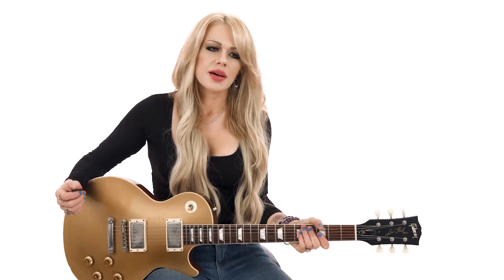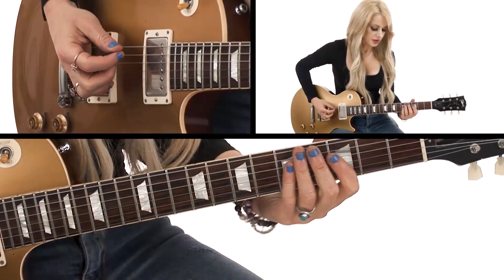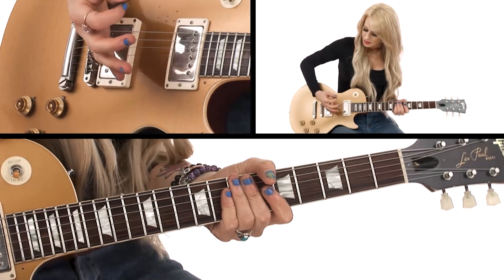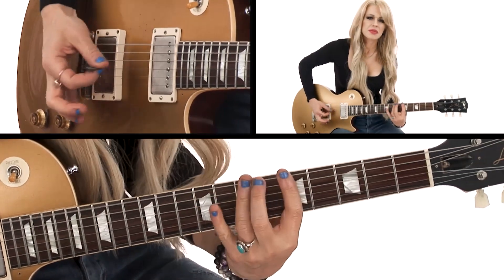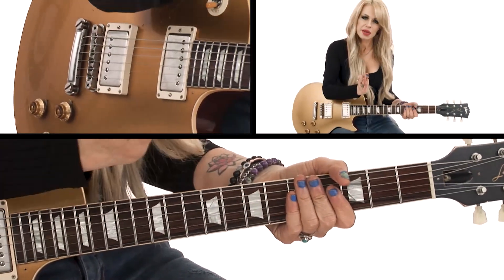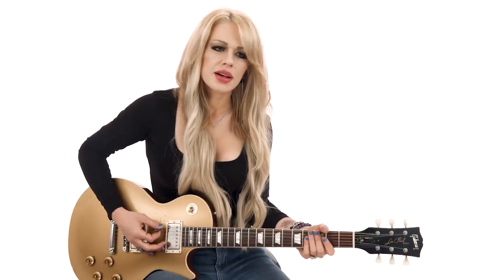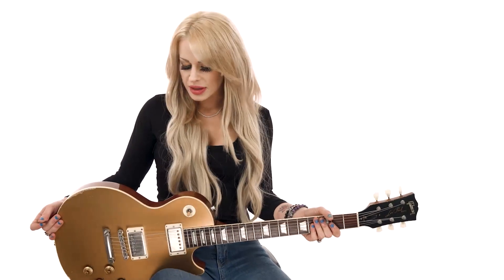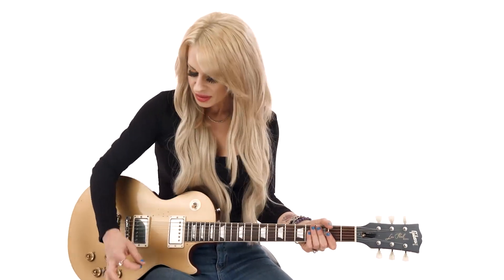🎸 Orianthi Guitar Lesson - Palm Mutes for Heavy Riffs - Lesson & Demonstration - TrueFire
Orianthi's Soundscapes
Interactive Video Masterclass with Orianthi
”If I was going to pass the baton to somebody, she would be my first choice.” - Carlos Santana

Orianthi was six when her father put a guitar in her hands. What followed reads like a Hollywood movie script; her unwavering focus, fierce dedication, and unbridled passion for the instrument led to musical collaborations with Steve Vai, Michael Jackson, Carlos Santana, Alice Cooper, Michael Bolton, Prince, ZZ Top, Carrie Underwood, John Mayer and a long list of other like marquee artists.

The artistic range, level of musicianship, and stage presence required to play alongside such a diverse range of artists and genres is why we’re so thrilled and proud to welcome Orianthi to the TrueFire family with her first interactive video masterclass, Soundscapes!

Whatever your style or level of play, you will likewise be thrilled as you play your way through one of the richest, most enlightening masterclasses that we’ve ever produced.

”Throughout my career, I've had the honor of working with and learning from legendary artists and guitarists, who have profoundly influenced my playing style and inspired me to develop my own creative approaches and voice on the guitar.

I’ll show you my picking approaches and how I use vibrato, bends, phrasing, dynamics, and other techniques to craft expressive phrases to help make your solos distinctive and engaging.

We’ll work on dialing in a killer guitar tone, creating heavy riff-driven parts, and finding that irresistible rhythm pocket.

We’ll practice and play everything together over ten backing tracks, which I recorded with my band specifically for this masterclass. The jam tracks cover a variety of feels, tempos, and progressions — all inspired by my own songs.

My sole objective with this masterclass is to help you create your own signature sound. Take my techniques or creative approaches that appeal to you, put your own twist on them, work them into your own playing, and create your own soundscapes!”

Orianthi shares and demonstrates her creative approaches and signature techniques, including Ascending Riffs, Building Tension, Octave Riffs, Dynamics, Tone Changing Mid-Solo, Soloing Over Changes, Drop D, Unison Bends, Palm Mutes for Heavy Riffs, Wah Pedal Expression, Pick Scrapes For Drama, Rakes Into Big Bends, Hybrid Picking for Faster Lines, Vocal-Like Phrasing, Tight Power Chords, Tapping and Melodic Transitions, and much more.

Orianthi’s guitar prowess is just one facet of her artistic DNA. Her solo career as a singer, songwriter, and bandleader reveals superpowers that shine brilliantly on her albums and live on the stage.

You’ll have all of TrueFire’s advanced learning tools at your fingertips to personalize your workspace and learn at your own pace.

The tab and notation are synced to the videos with looping and slow-motion controls for the optimal learning experience. You’ll also get tab and standard notation files to print out, Guitar Pro files, and backing tracks to download and practice with.

Grab your guitar, and let's dig in with Orianthi!

P.S. Start crafting your own signature sound with Orianthi’s Soundscapes edition of In The Jam, which features all of the tracks in the masterclass. Switch camera angles and mix, mute, or solo any of the audio tracks for complete control of the jamming experience.